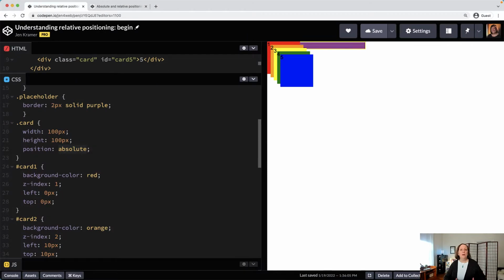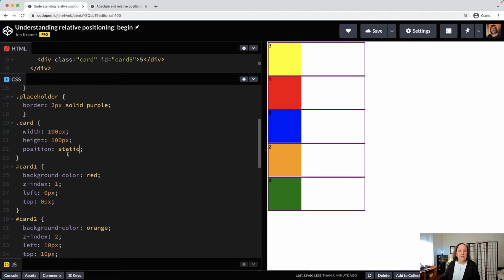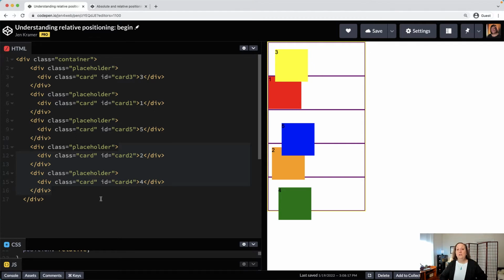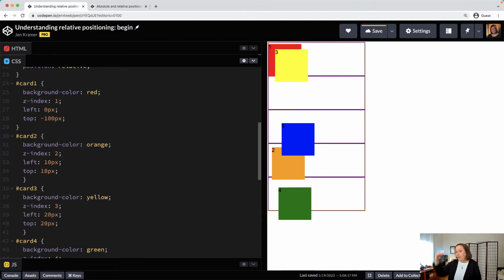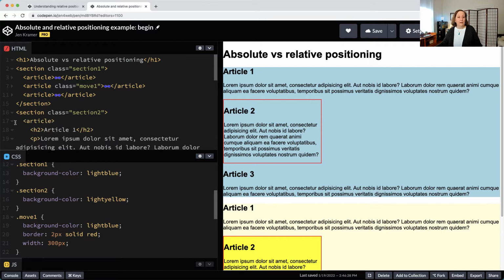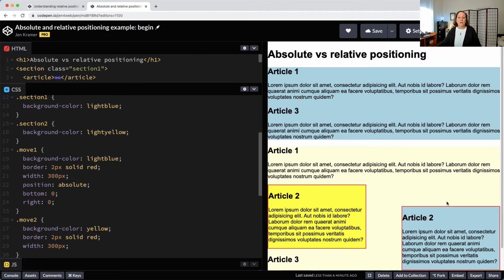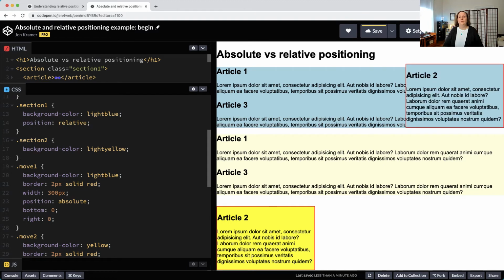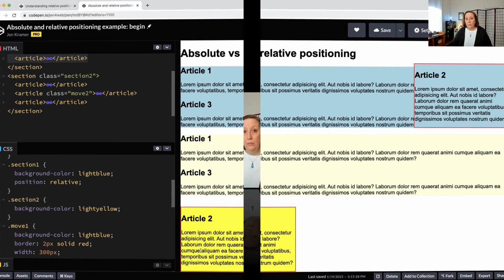Understanding Relative Positioning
BY REQUEST: Explaining absolute and relative positioning in CSS. This week, relative (and static) positioning.

Part 2: Yellow/blue boxes demonstrating absolute and relative positioning together

00:00   Introduction
00:31 - Review of code from absolute positioning and static positioning
01:57 - Relative positioning explained with card example (Part 1 CodePens)
05:40 - Absolute and relative positioning combined together for page layouts
10:40 - Absolute and relative positioning compared and contrasted